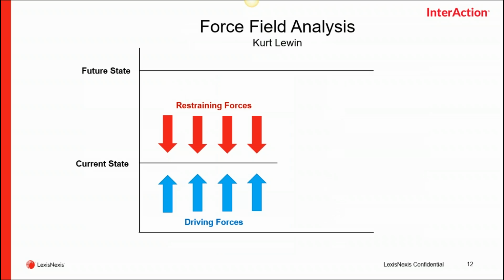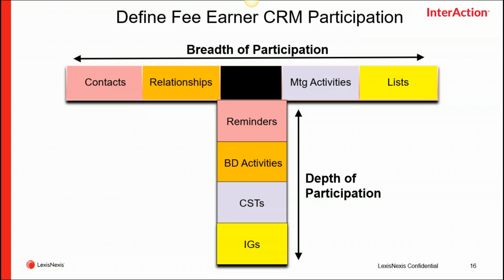What’s New with InterAction July Webinar | 10AM ET Session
Find out What’s New with InterAction! Watch this webinar recording to learn more on how to complete CRM adoption portrait step-by-step.